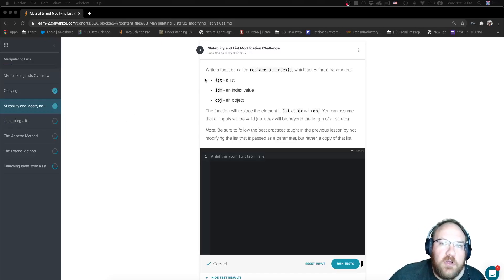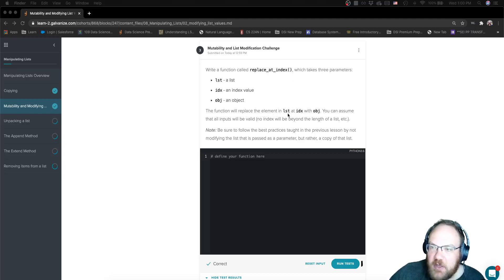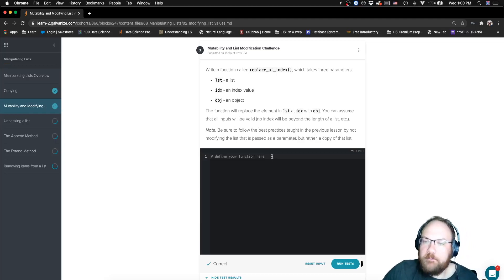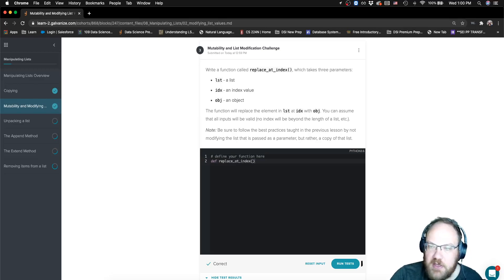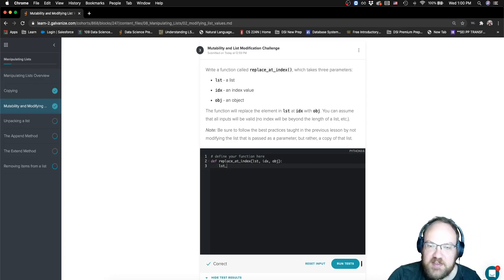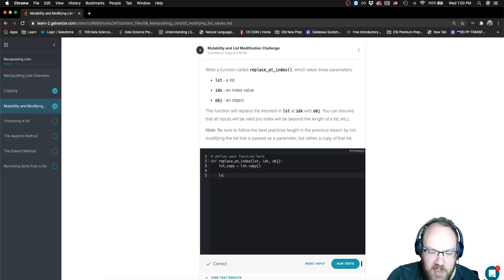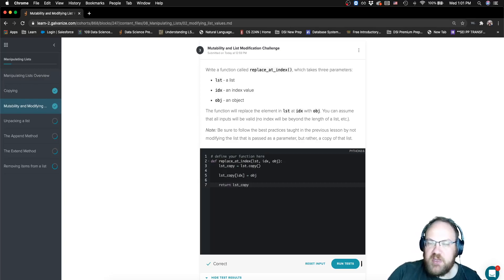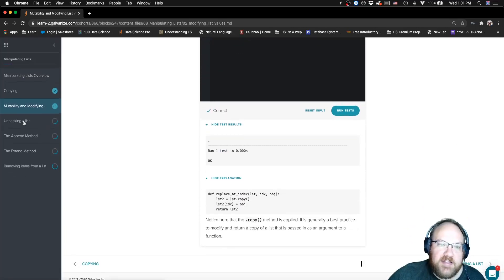Python List Manipulation - Mutability and modifying list values - Challenge #3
Lance Barto shows a solution to the challenge(s) on this